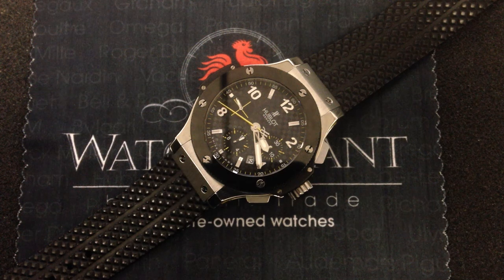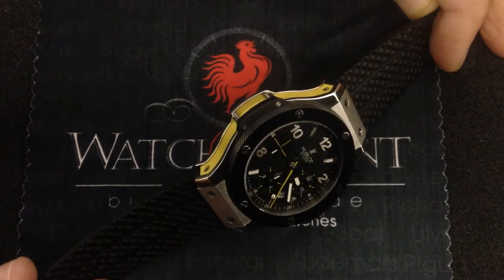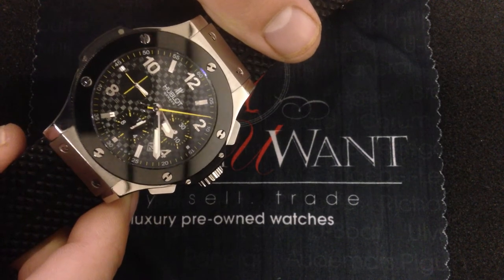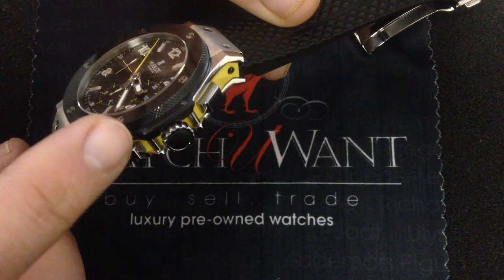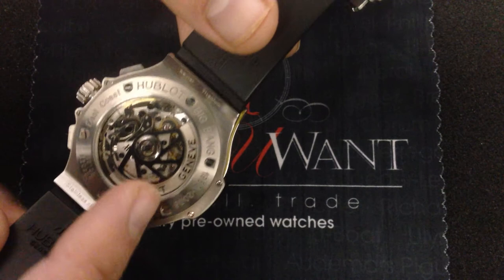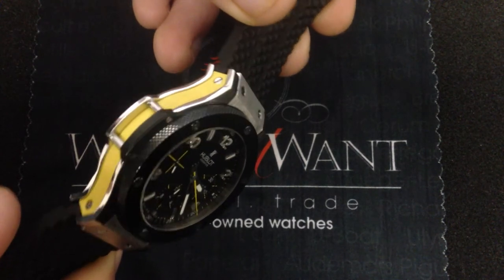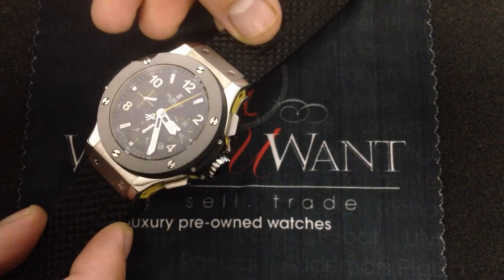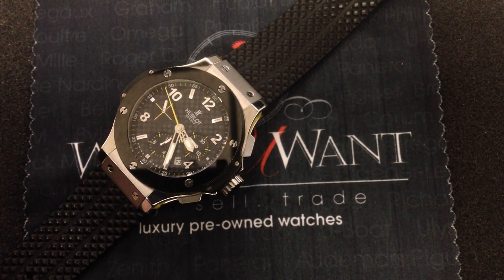Hublot Big Bang East Coast "Mellow Yellow" Luxury Watch Review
The Hublot Big Bang is a style Icon, and East Coast Jewelry is a Miami area destination. Combine the two, and you get a watch with Hublot style and a Miami "endless summer" sensibility.

Our example of the Big Bang East Coast exhibits exceptional condition and a complete set of accessories. In this case, the accessories are something special, because Hublot includes a retina-scorching yellow second rubber strap. When fitted, the second strap turns this eye-catcher into an attention magnet with enough firepower to light up a NORAD radar scope.

Of course, the standard black natural latex strap is in great shape, and it's the perfect choice when your Big Bang needs to use its "indoor voice" in polite company.

But with a look that screams "South Florida" and that day-glow "swimsuit" to match, this "Mellow Yellow" beach mogul is ready to hit South Beach on a moment's notice... Video and content by Tim Mosso.